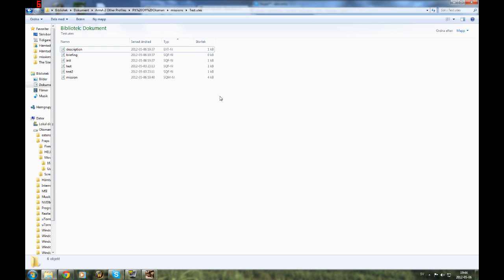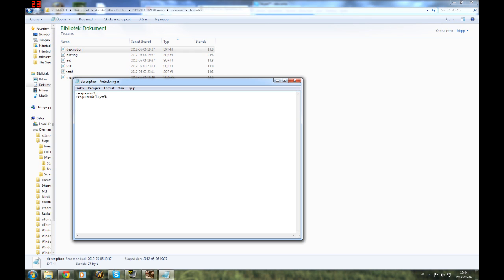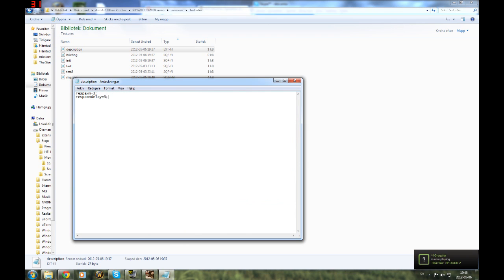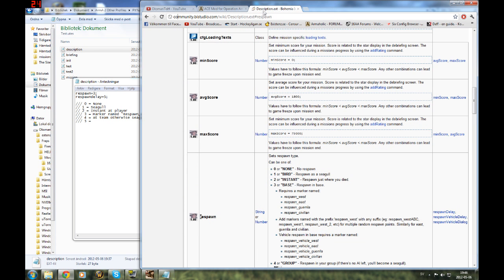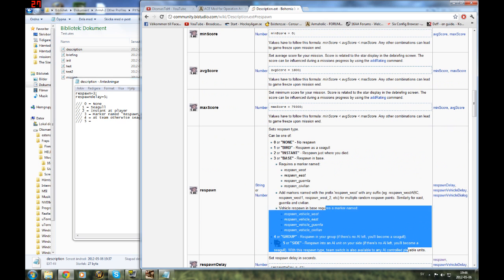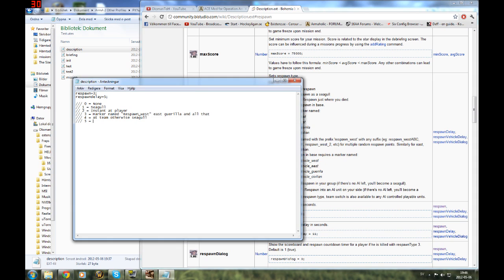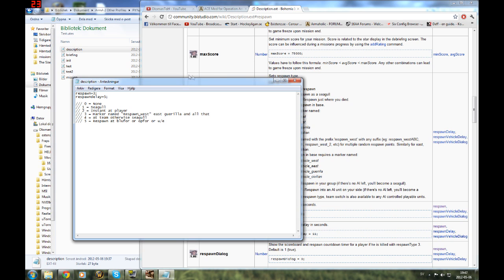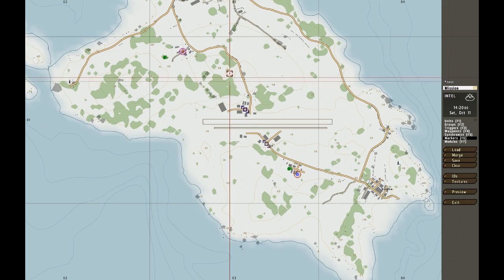Arma 2 Editing & Scripting - Respawn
This is how you get respawn on your multiplayer missions, this doesn't work for singleplayer.

Any requests? Post them below and I'll upload it!